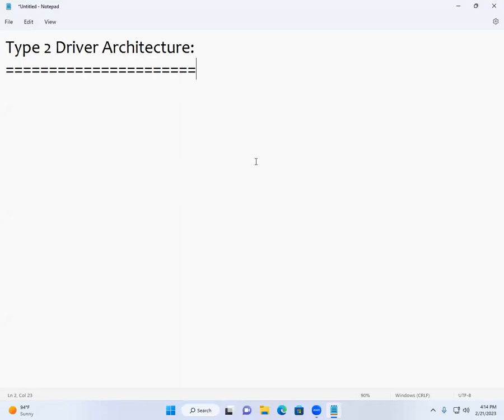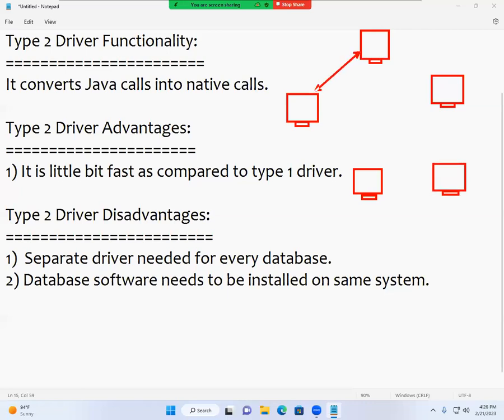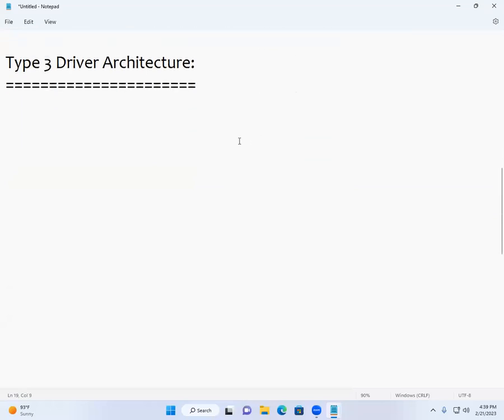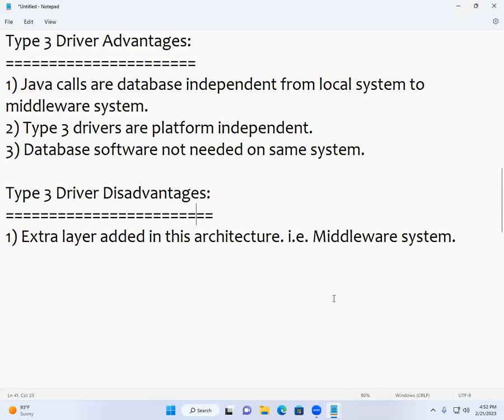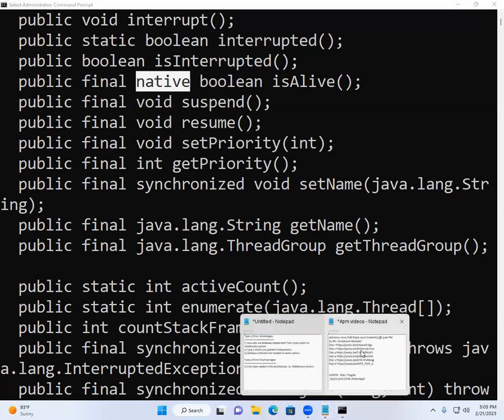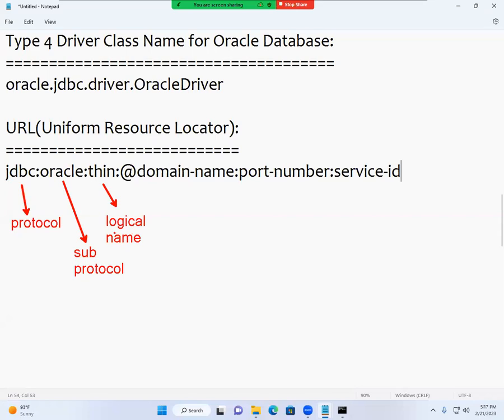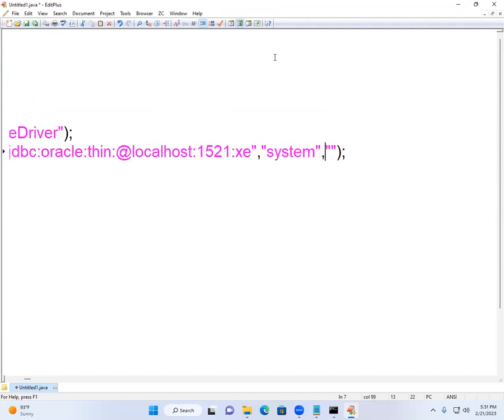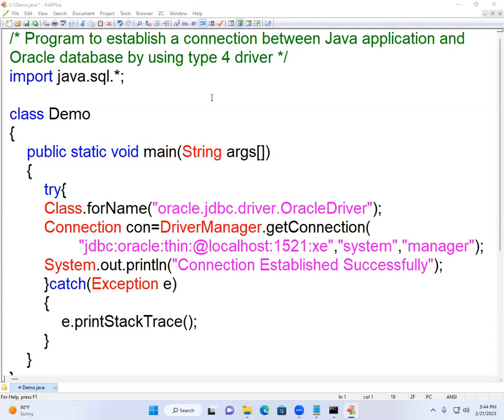Advance Java (Full Stack Java Students) @ 4:00 PM by Mr. Venkatesh Manasani Day-7